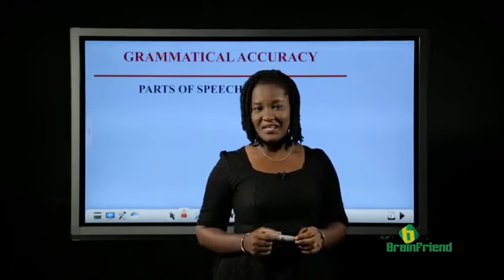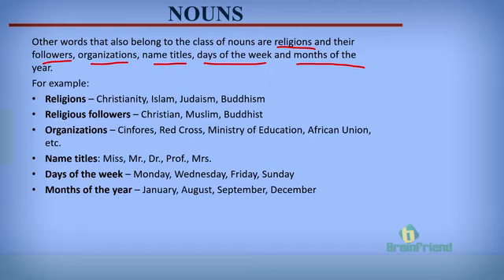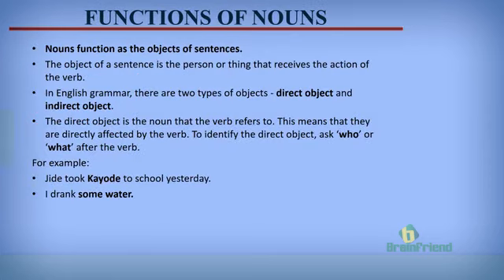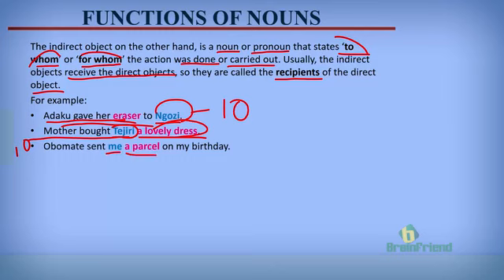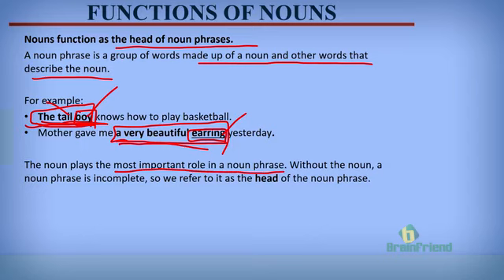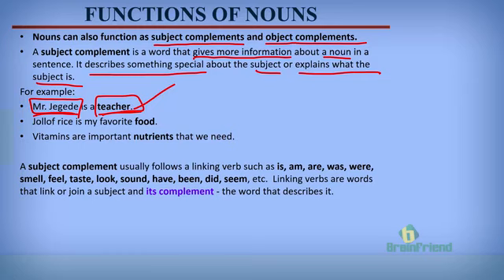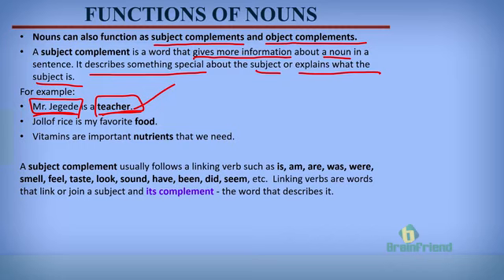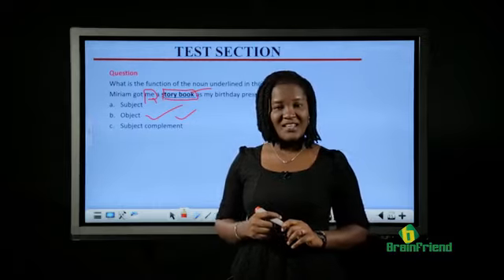Parts of Speech - Nouns - Part 1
Class: JSS1
Subject: English Language
Theme: Grammatical Accuracy
Topic: Parts of Speech - Nouns (Part 1)